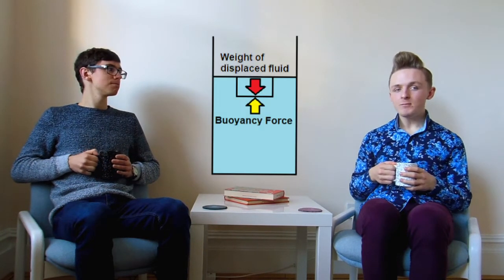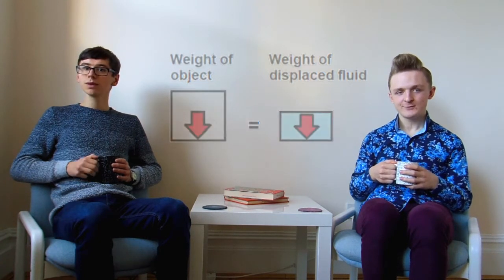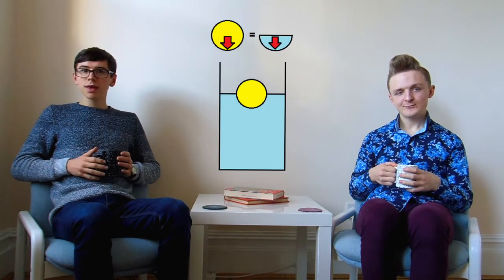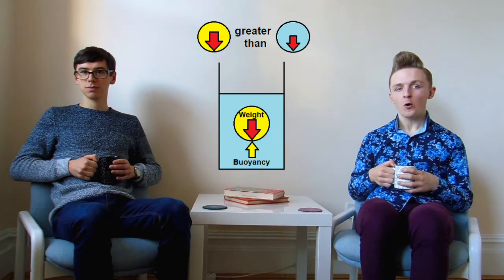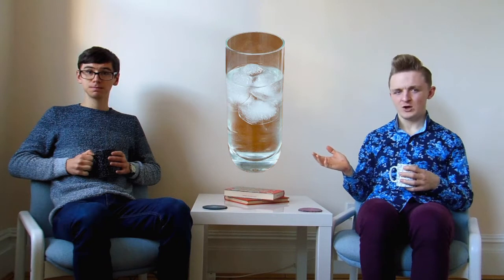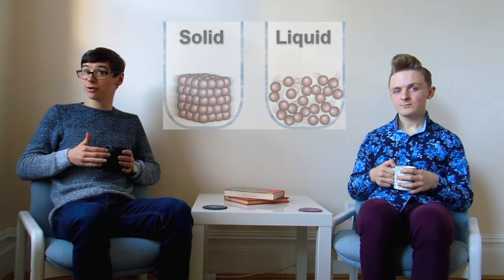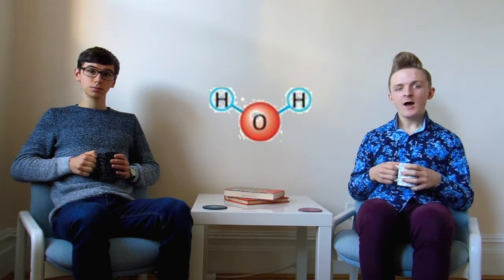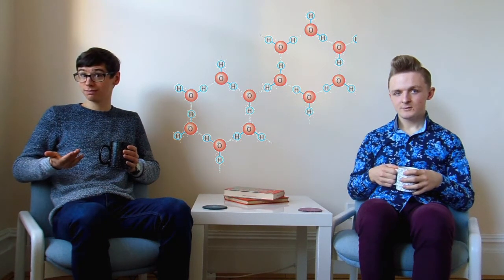Why Do Things Float?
The reason you're probably here is because you wondered, just like us, "why do things float?".

Join us for a chat as we use physics to explain how.

Plus, check out last weeks video as well: "How Do Fridges Work?"